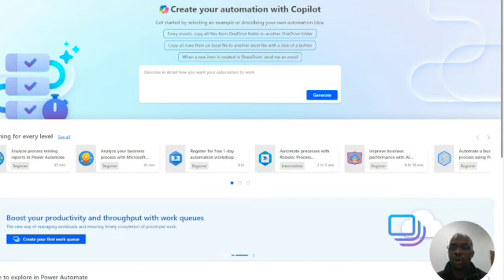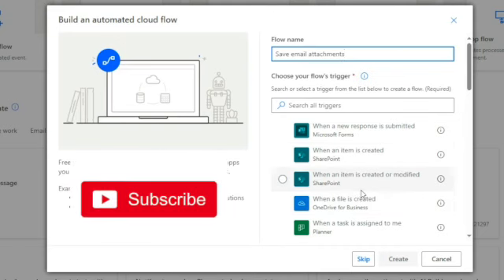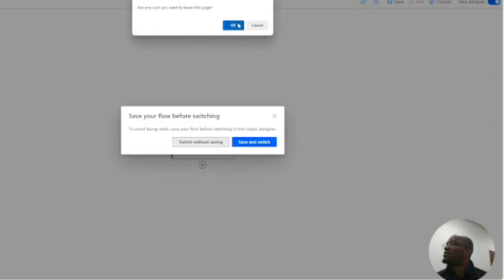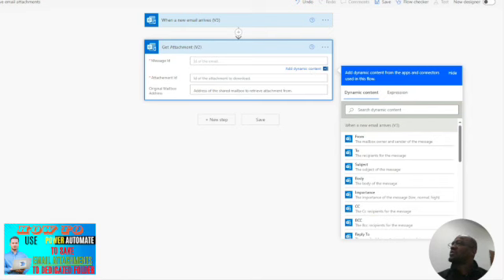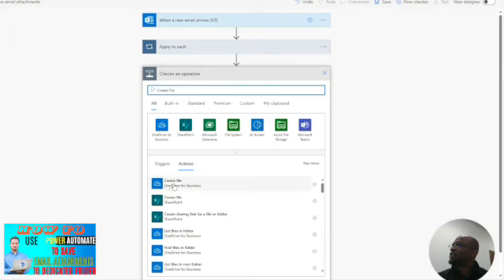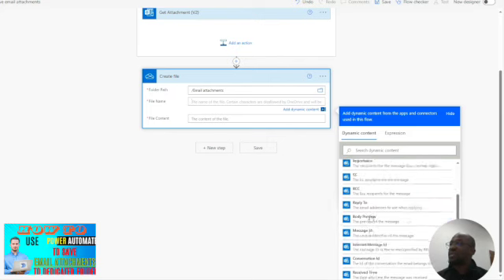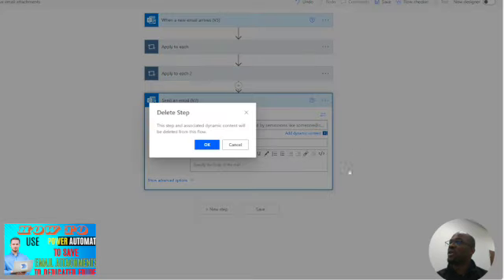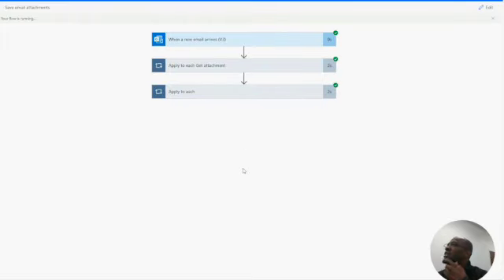"Master Power Automate Tutorial: Automatically Save Email (Outlook & Gmail) Attachments in Minutes!"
In this step-by-step tutorial, I'll show you how to use Microsoft Power Automate to save outlook emails attachments automatically to your OneDrive or SharePoint folders... or Gmails to your Google Drive. Whether you're looking to streamline your inbox, manage attachments more efficiently, or enhance your productivity, this guide will walk you through the process from start to finish.

🔍 What You’ll Learn:

How to create an automated flow in Power Automate
How to configure a trigger when a new email with attachments arrives
How to automatically save attachments to OneDrive or SharePoint
Tips to filter emails based on senders, subjects, or attachment types
How to organize files by date or email sender for better file management
📂 Who Should Watch:

Office 365 users who want to automate repetitive tasks
Professionals managing multiple attachments from emails
Anyone looking to improve their workflow with automation
🔗 Resources Mentioned:

SharePoint
Don't miss out on more Power Automate tips and tricks! 🚀